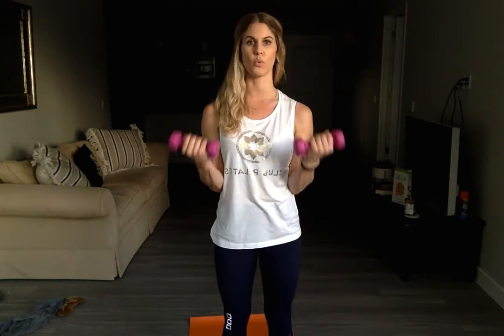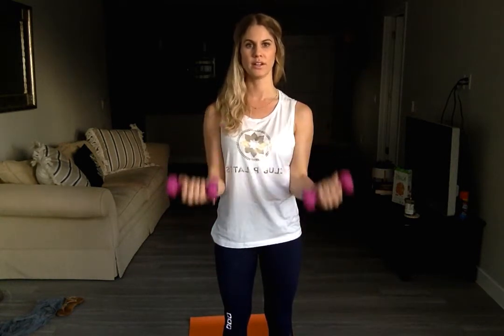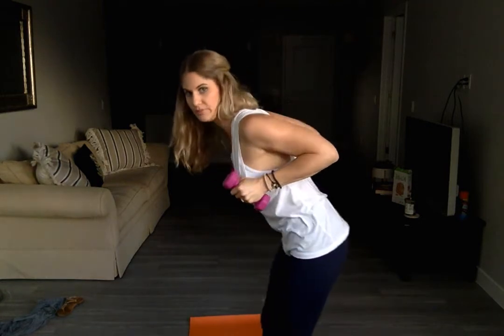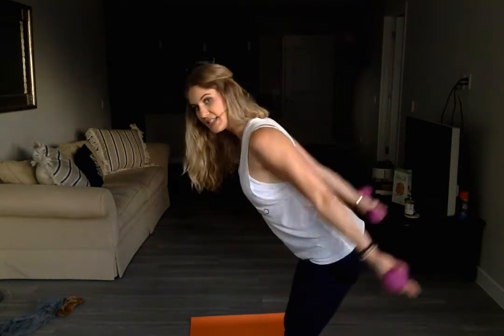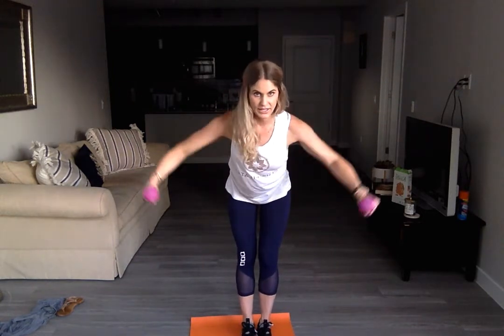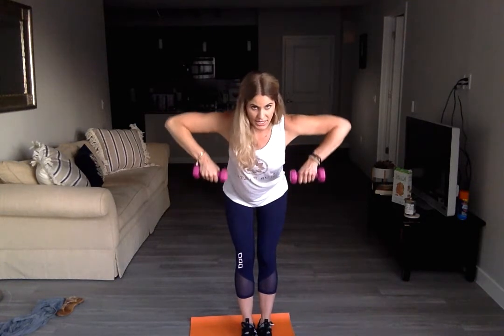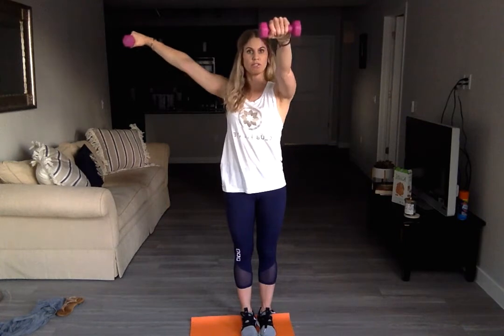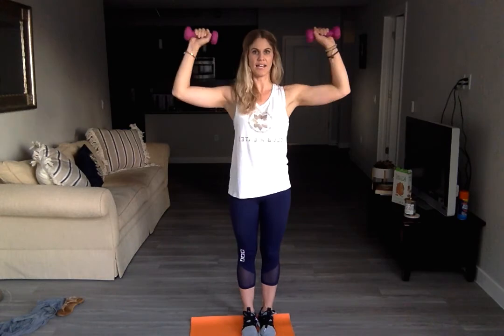5 minute Arm Toning Workout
A quick 5-Minute Arm Toning Workout to sculpt and tone every muscle in your arms. Enjoy!
xx- Pilates by Randi